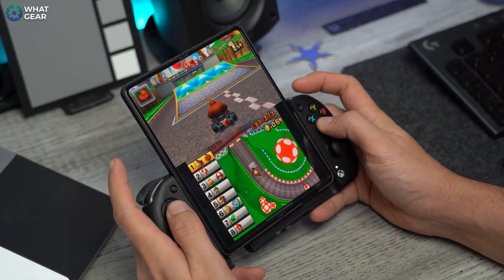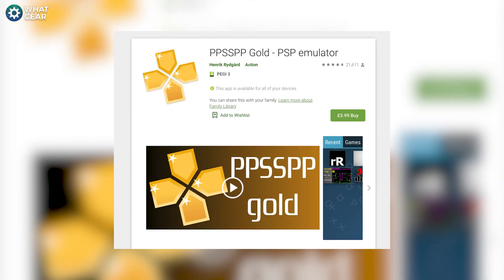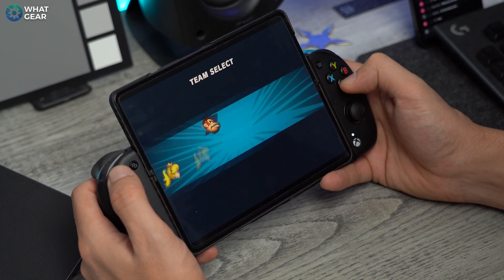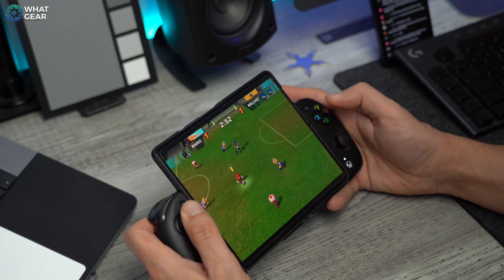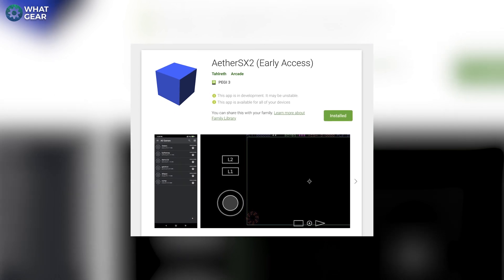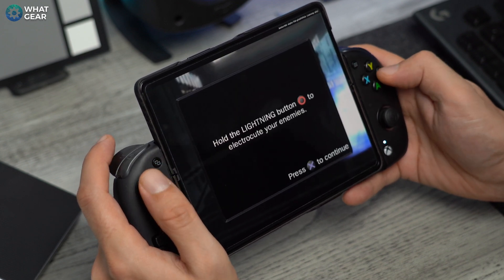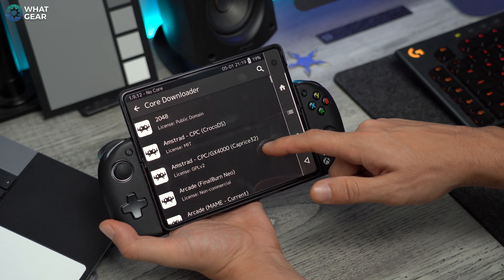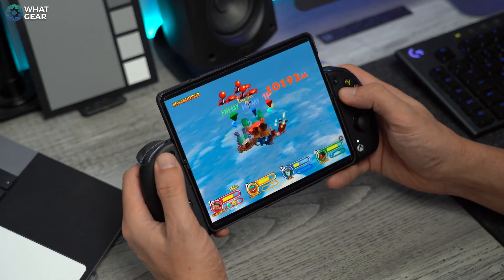5 Best Emulators for Android 2022 - FREE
If you are looking for the best emulators for Android in 2022. Here are the top 5 free Android Emulators that are fully working. It's important to remember that if do test these out, you do so at your own risk. Also it's a good idea to check your phone specs are powerful enough. Nacon MG-X

Nacon MGX Controller [EU] price
Nacon MG-X Controller [US] price

00:00 - Intro
00:26 - Best PSP emulator for android
01:15 - Best Gamecube emulator for android
02:14 - Best Nintendo emulator on android
02:23 - The very best PS2 emulator for android
03:49 - The best all-in-one android emulator
04:50 - Don't forget to subscribe